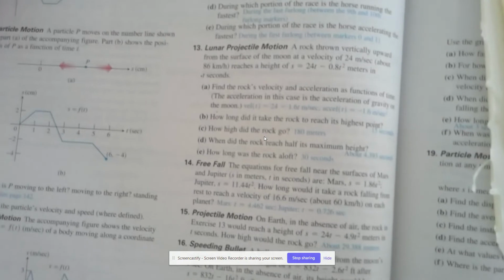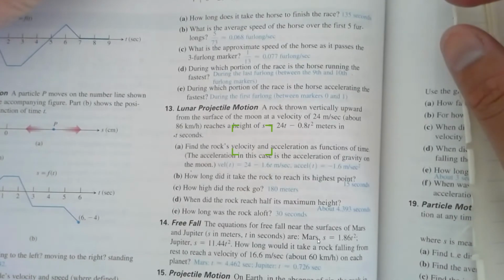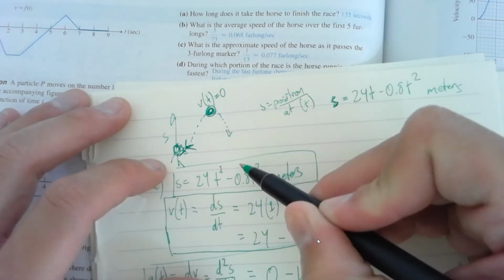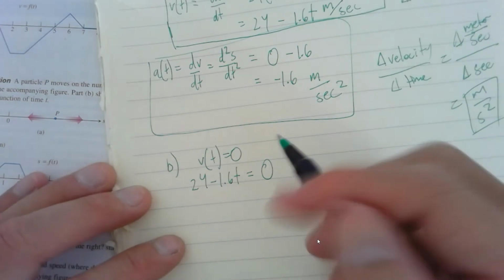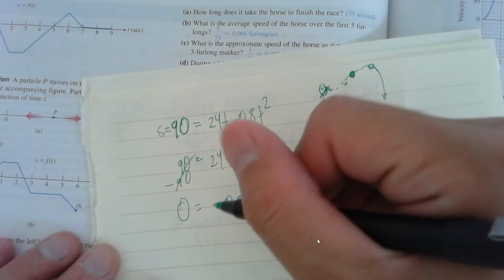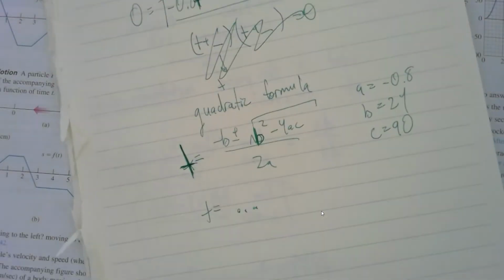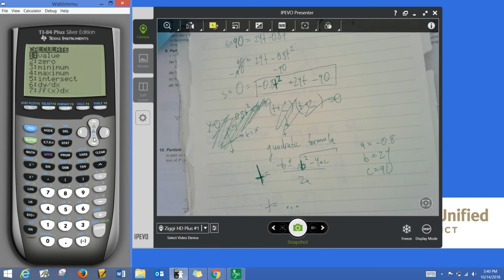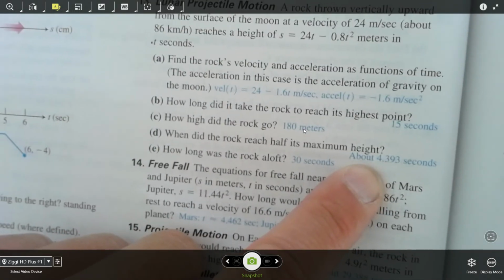Lesson 3.4 (EXAMPLE PROBLEM for displacement, instant velocity, accel....)